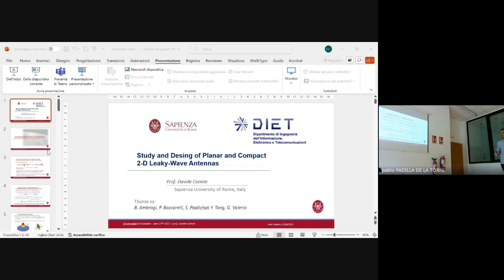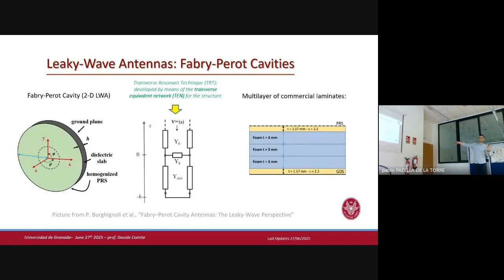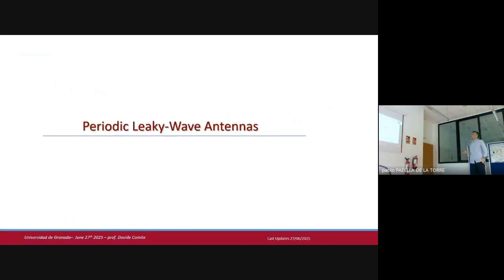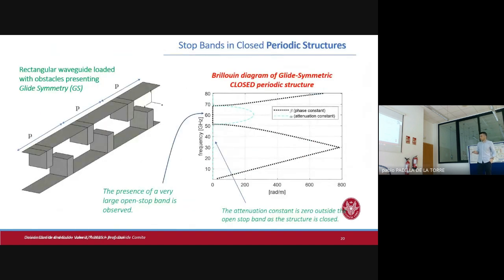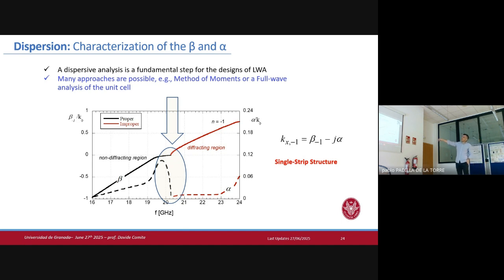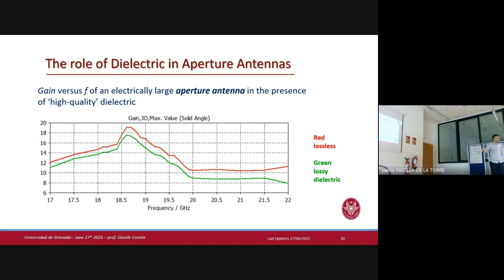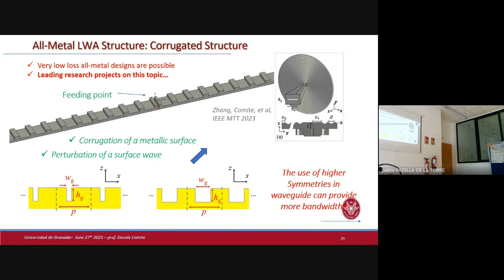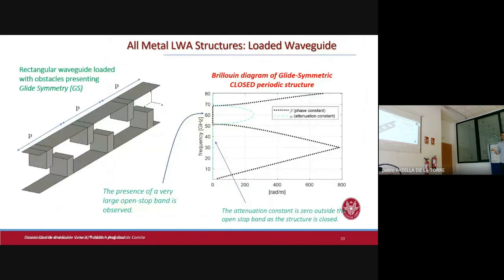Study and Design of Planar and Compact 2-D Leaky-Wave Antennas, Davide Comite, Sapienza Univ., Rome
Esta charla tuvo lugar el 27 de junio de 2025 en la Sala de Usos Múltiples del CITIC en la Universidad de Granada, formando parte de un webinario de título ADVANCES IN ANTENNA TECHNOLOGY FOR FUTURE COMMUNICATION SYSTEMS que contó también con estas otras ponencias:

-Research topics in SWAT-UGR group, Pablo Padilla de la Torre, Universidad de Granada.

-Broadband dielectric characterization of materials and how to design low loss glasses for packaging applications, Rocío Rodríguez Cano, Aalborg University, Dinamarca.

-Evolution of the additive manufacturing techniques applied to the design of antennas and RF devices, José Luis Masa Campos, Universidad Politécnica de Madrid.

-Study and Design of Planar and Compact 2-D Leaky-Wave Antennas, Davide Comite, Sapienza University of Rome, Italia.